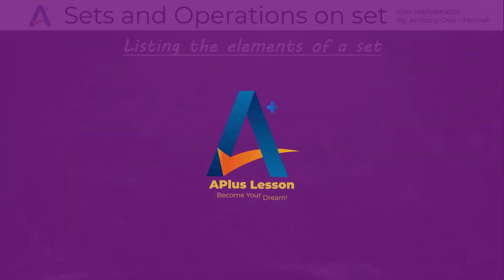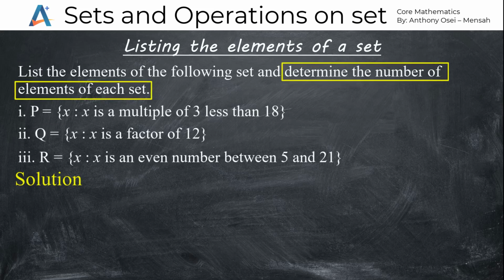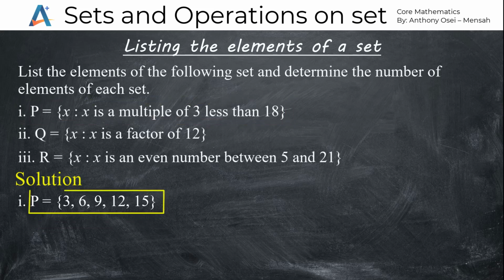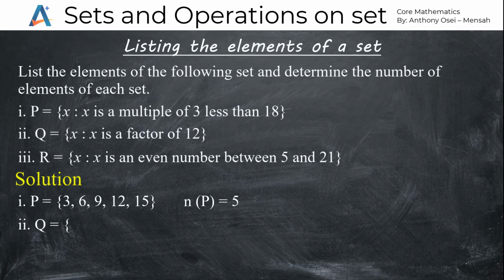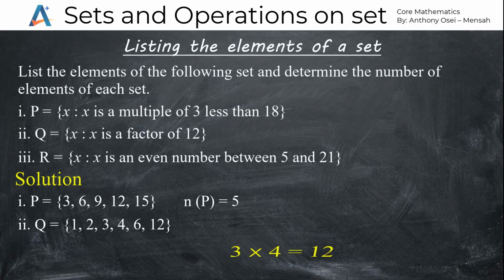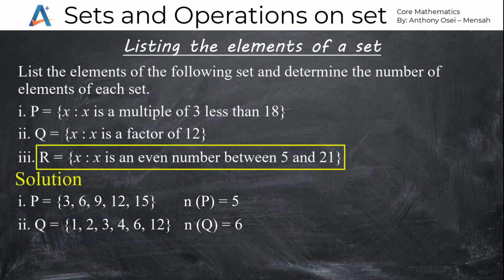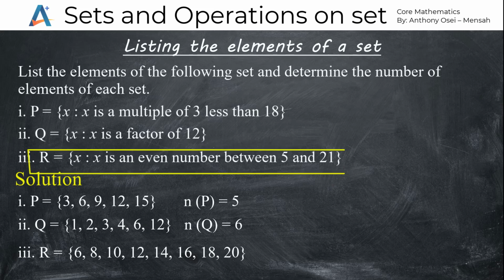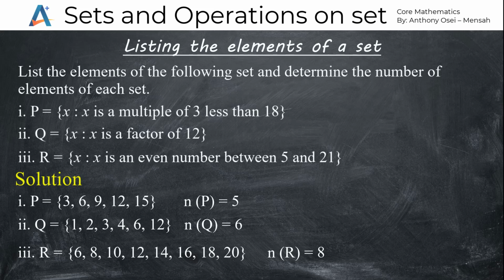06 Listing the elements of a set